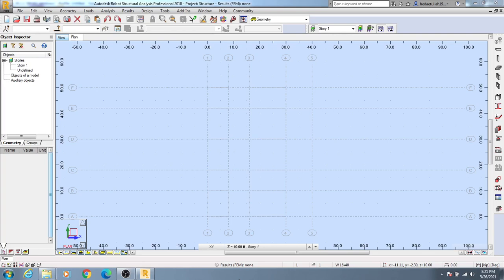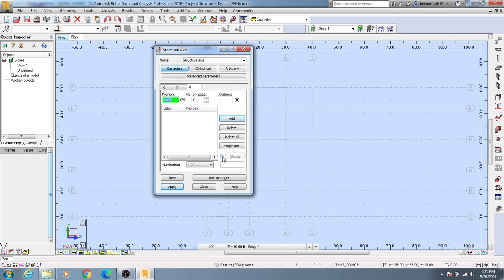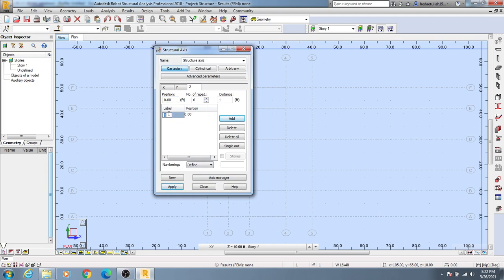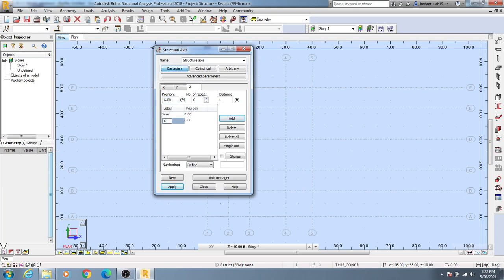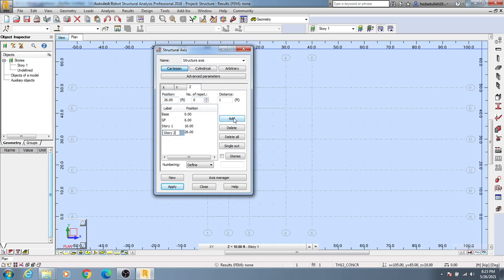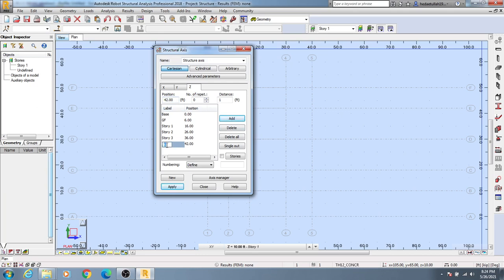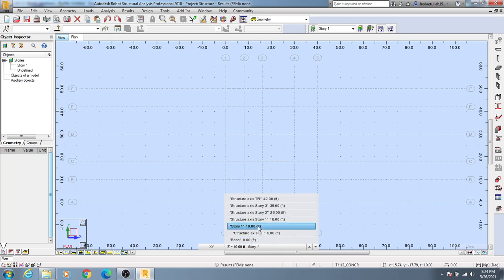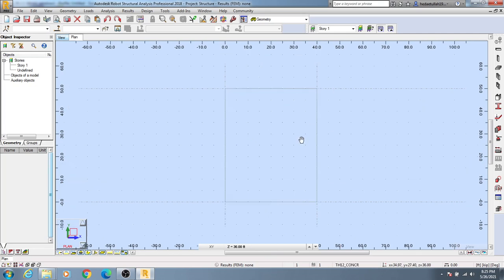04. Autodesk Robot Structural Analysis professional Tutorials | Creating floor levels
Creating a grid line
Creating floor levels